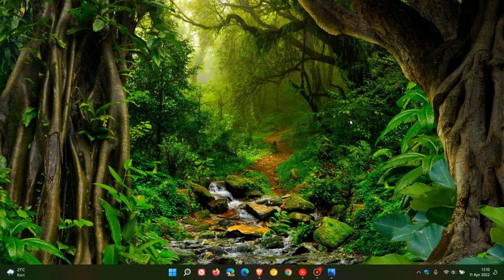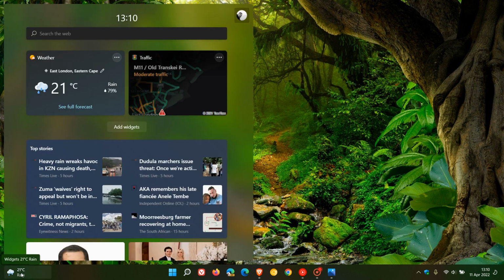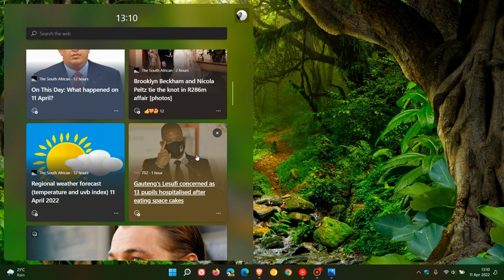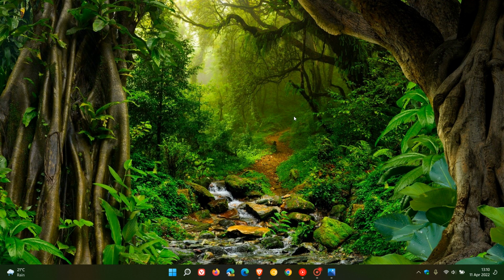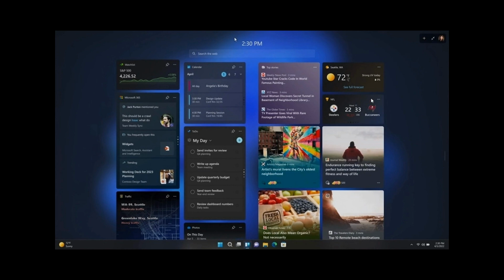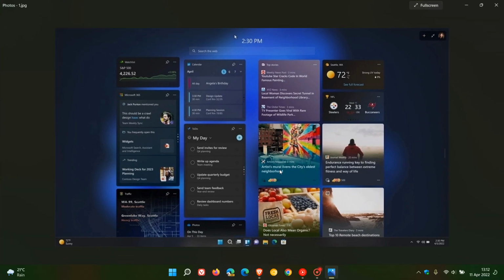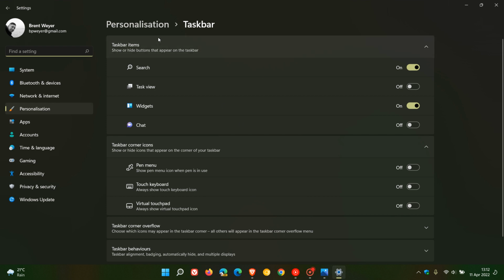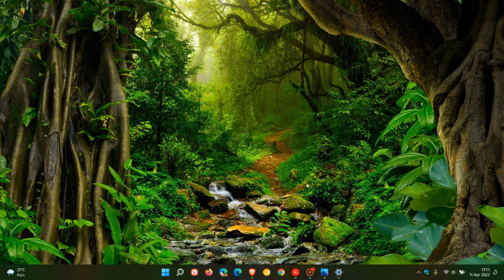Windows 11 could be getting a full screen mode for Widgets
At Microsoft's recent Hybrid work event, support for the Widgets panel with a full screen has been spotted, increasing your access to more widgets. File Explore new features video